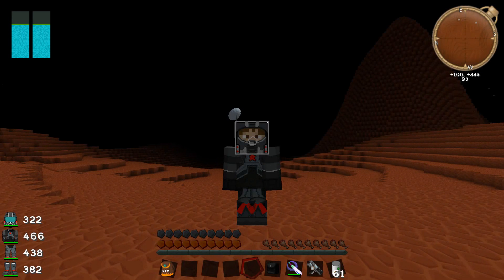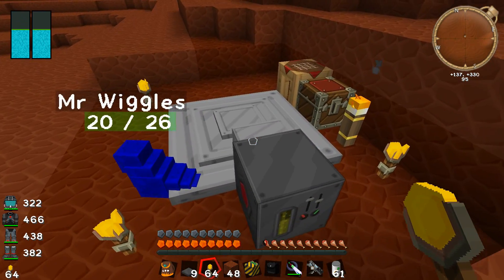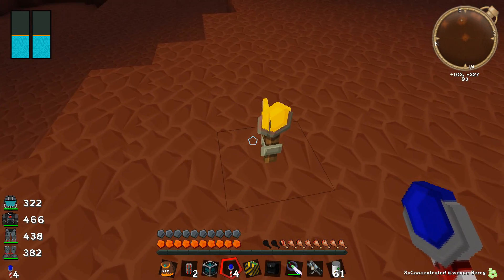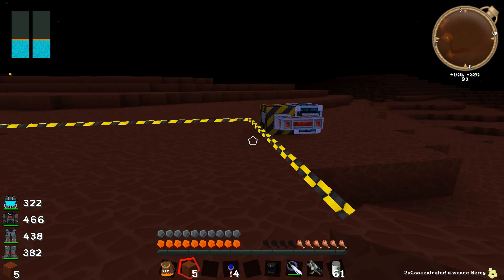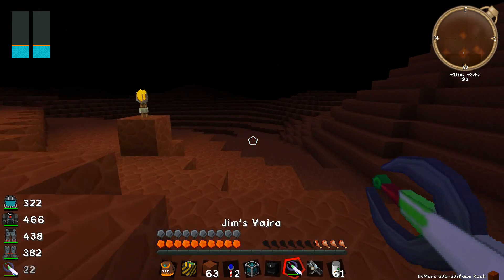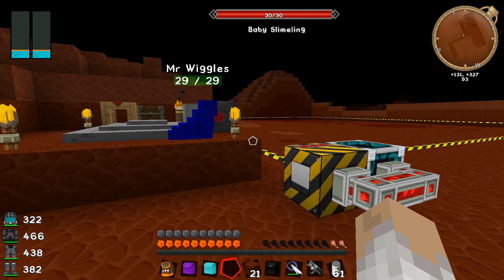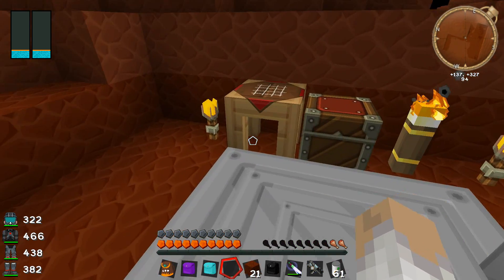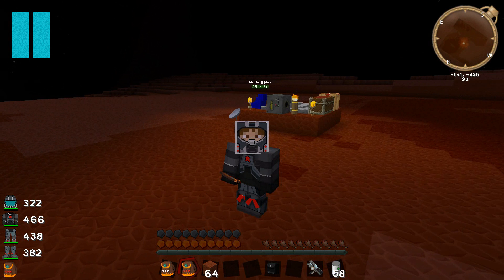Minecraft: Intergalactic Adventurer Ep.84 | Build Mars Base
Welcome to my modded Minecraft series Intergalactic Adventurer! In this series I am playing with a custom 1.6.4 mod pack which includes more than 100 different mods The goal is to explore the many different biomes, realms and worlds and to build, craft and generally have fun along the way.

The Texture pack used in this series is Sphax PureBDcraft 128x

Some of the Mods used:

ReiMinimap
TreeCapitator
Damage Indicators
Applied Energistics
Archimedes Ships
Artifice
Backpack
Bibliocraft
Biomes O Plenty
Buildcraft
Chicken Chunks
Computer Craft
Dungeon Pack
Dynamic Lights
Enchant View
Extra Utilities
Factorization
Gravity Gun
Flatsigns
Forestry
Galacticraft
Galacticraft Planets
Grave Stones
IDFixminus
Industrialcraft 2 Experimental
Inventory Tweaks
Ironchests
Modular Powersuits
Natura
Not Enough Items
Numina
Obsidiplates
Open Blocks
Portal Gun
Railcraft
Redstone Arsenal
Rival Rebels
Soul Shards
Starmod
Steves Carts
Switches
Tinkers Construct
Thermal Expansion
Twilight Forest
Universal Electricity
Waila
Weather and Tornadoes
Wireless Redstone